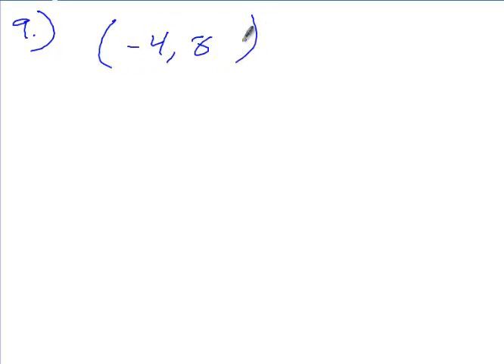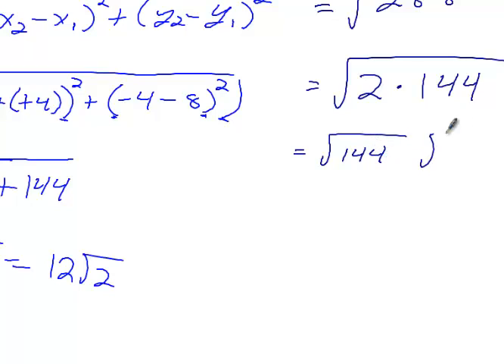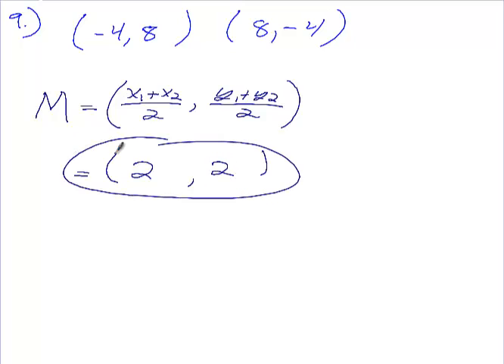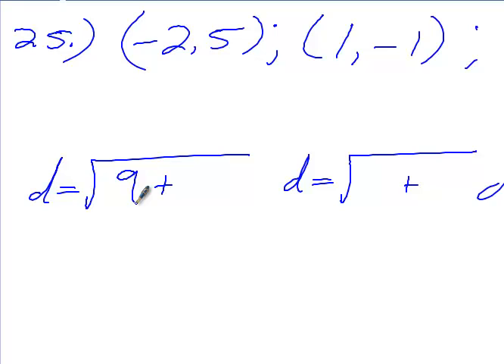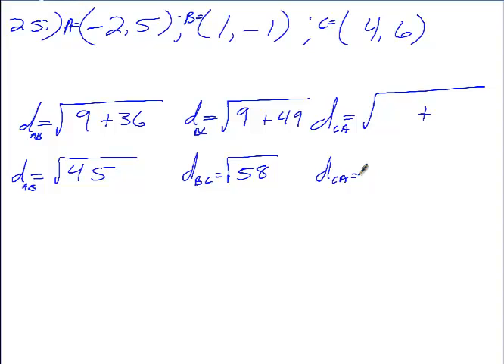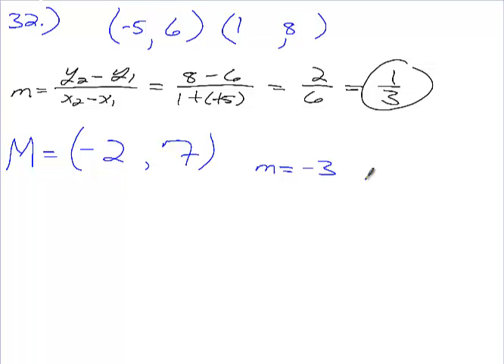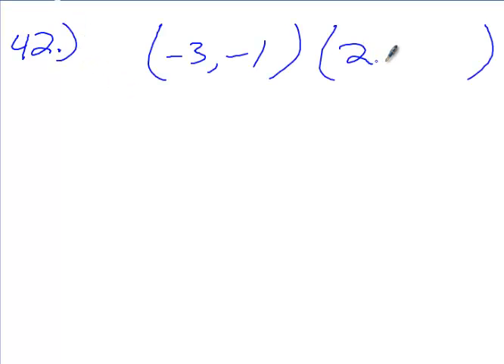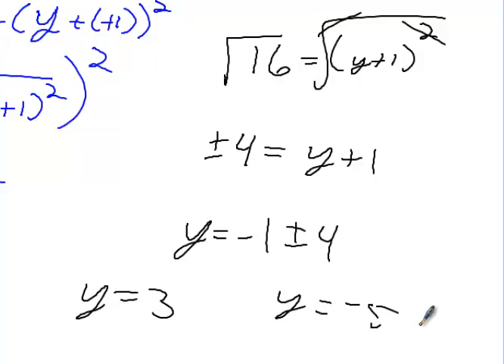Algebra 2 Chapter 9 Section 1 Homework - Distance and Midpoint Formulas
Homework help video for distance formula, midpoint and finding perpendicular bisectors of a line on a coordinate plane. All examples are from: